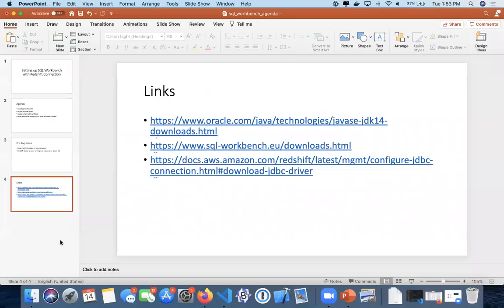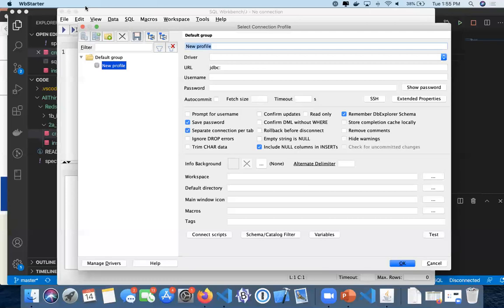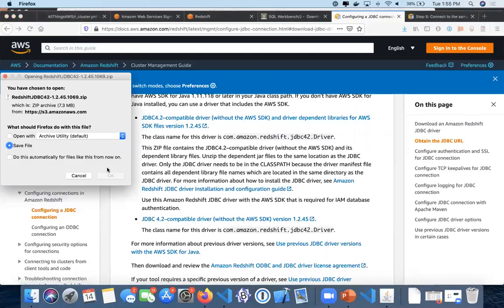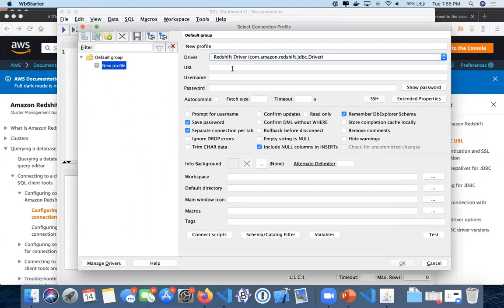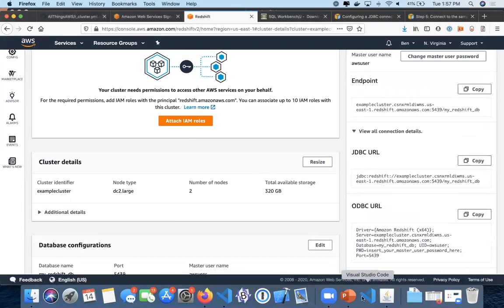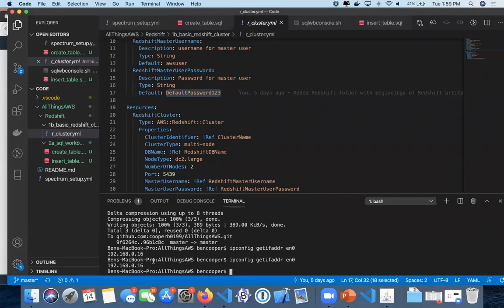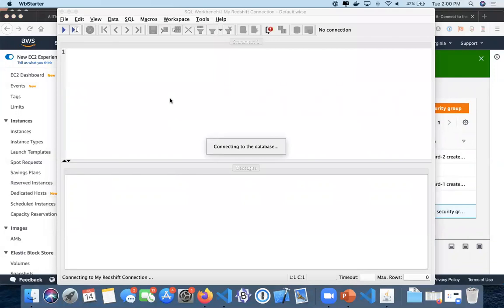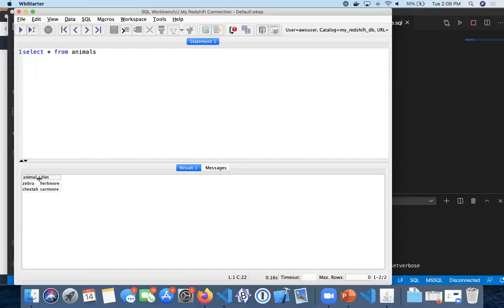Lesson 2a: How to remotely connect to your Redshift cluster using sql workbench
Redshift Driver